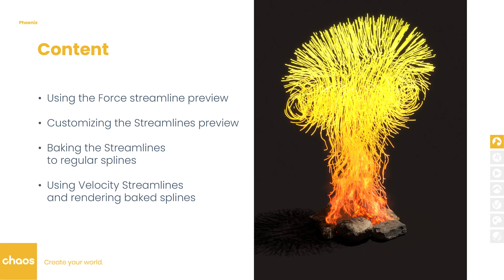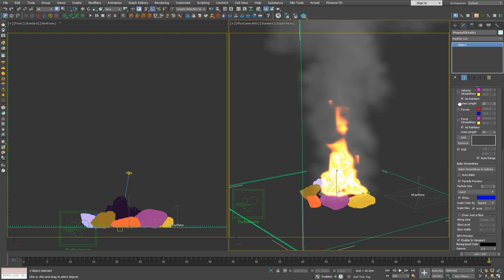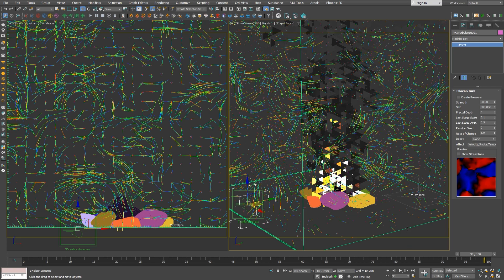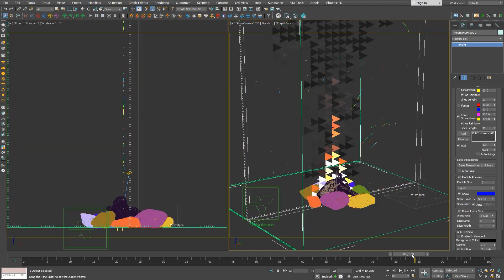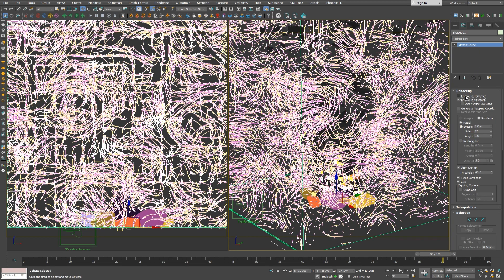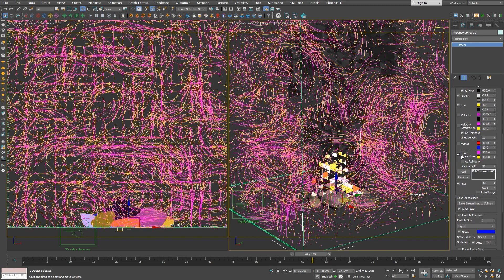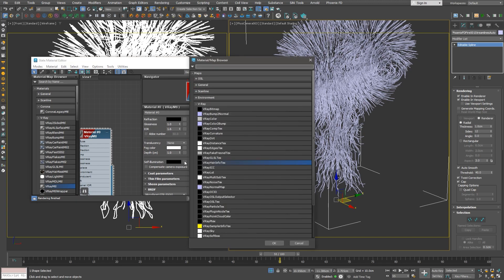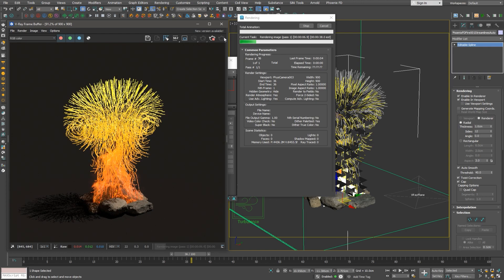Chaos Phoenix — Using Streamlines to visualize forces and create effects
Watch this tutorial to learn how to use Streamlines to get an accurate and detailed preview of how forces will affect your simulation before it even starts. Yane from the Chaos 3D team also shows you how you can customize your streamline previews and use them to create different effects. Plus, you’ll see how to convert streamline previews into native 3ds Max and Maya splines at the click of a button, and more.

This tutorial was recorded using Phoenix 5.10.00.